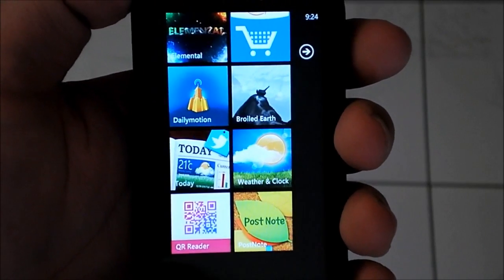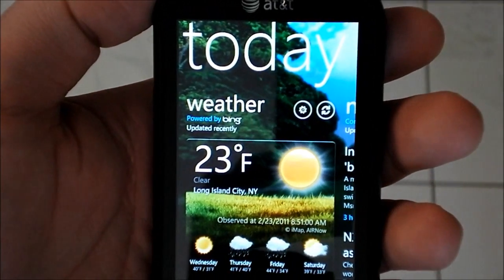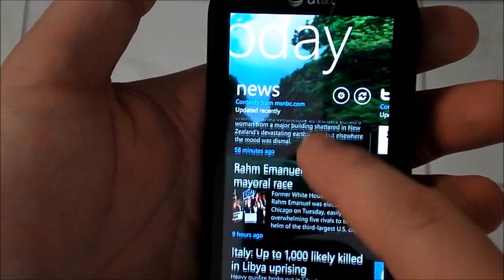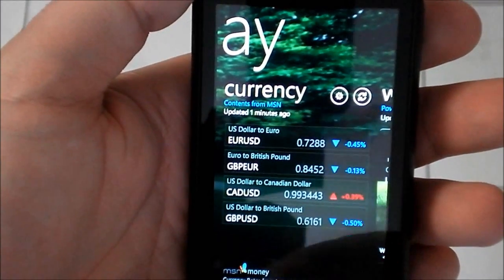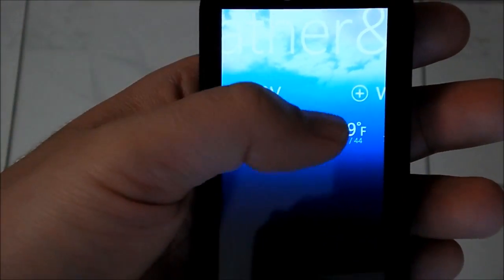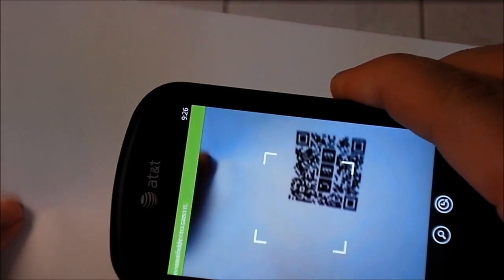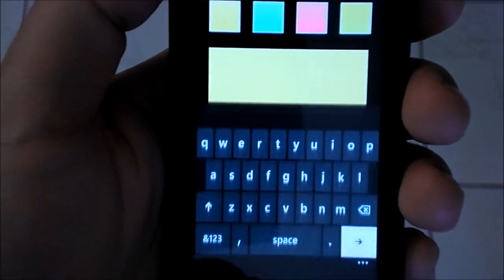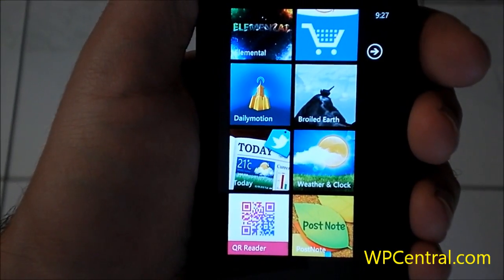Tour of new custom LG apps for Windows Phone 7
LG put out a few new apps in their store a few days ago, we take 'em for a spin.